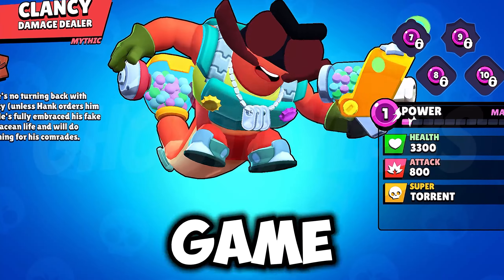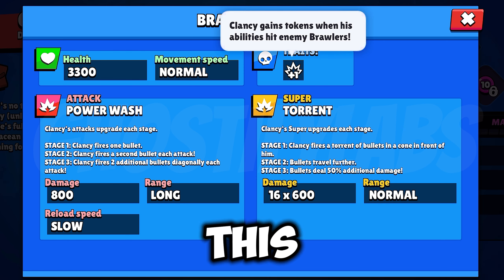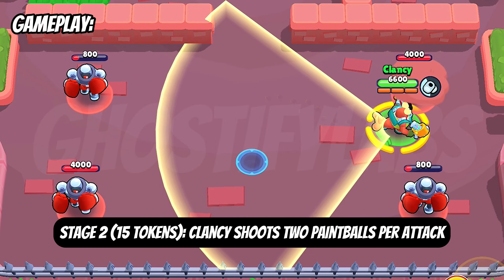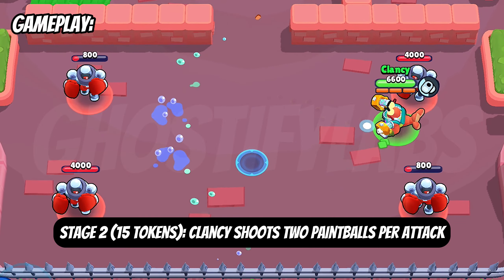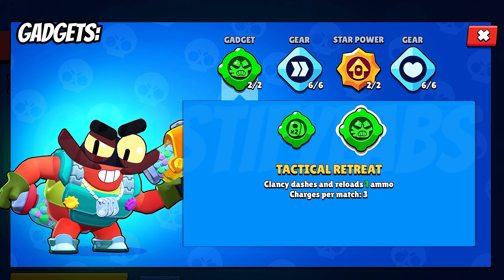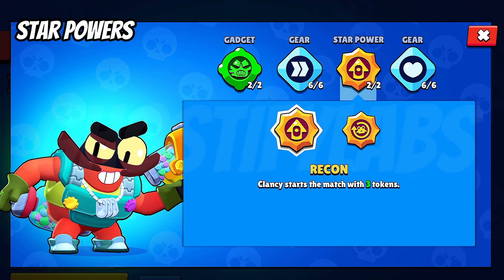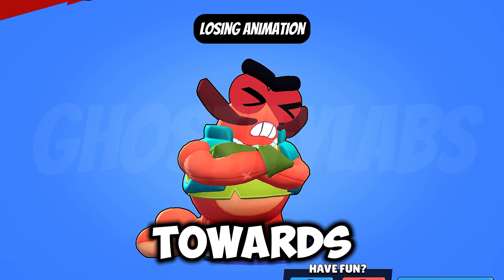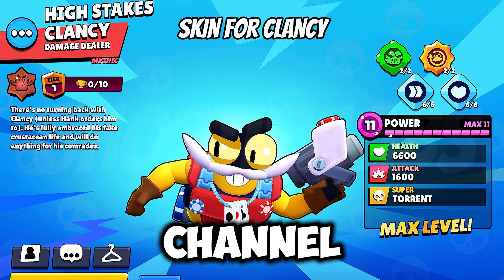I'm part of Supercell's Creators Program SupercellCreator CLANCY Will Take over the Brawl Stars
Welcome to the Ghostify Labs

Ghostify Labs is a YouTube channel dedicated to Fan of Supercell games. Our goal is to provide Gameplay and shorts, video and live streams to our viewers.

About this Video: Clancy is a new brawler coming to the game and joining with ortis and hank. this brawlers is damage dealer with 3 stage of upgrades. make sure to watch full video and comment below what do you think.